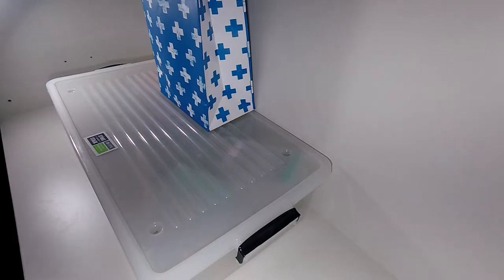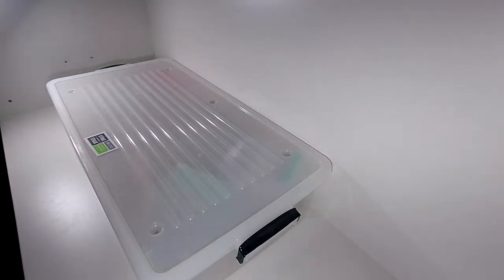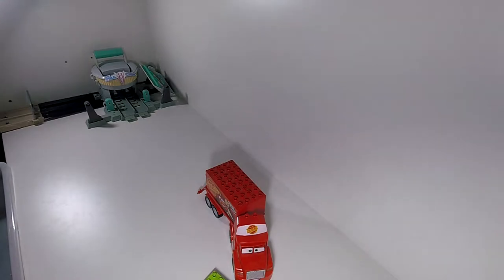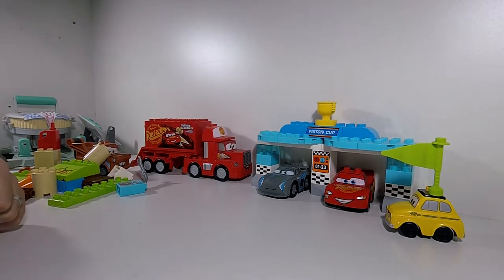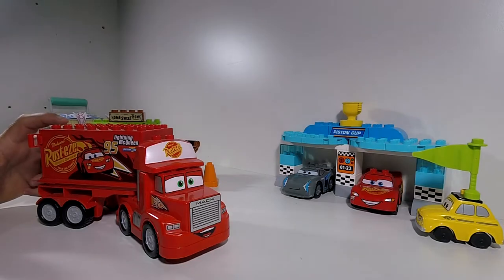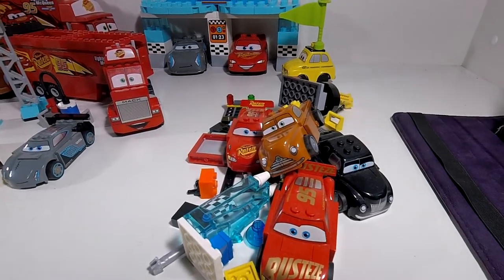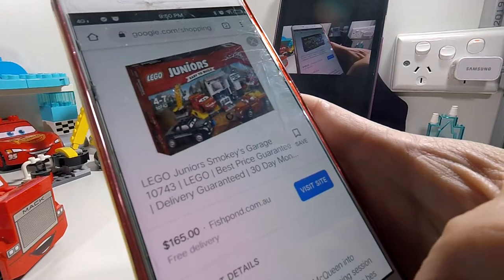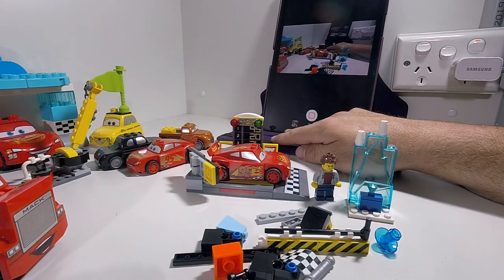Secret Santa & a $10 Facebook Haul Video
I picked up a $10 box off Facebook Market place, you want believe what I got in the box.

Lego Sets inside the box
*Lego Junior
10730, 10745, 10743 (incomplete)
*Lego Duplo
10857, 10856, 10846 (incomplete)

Lighting
*2 generic studio lights with soft-boxes